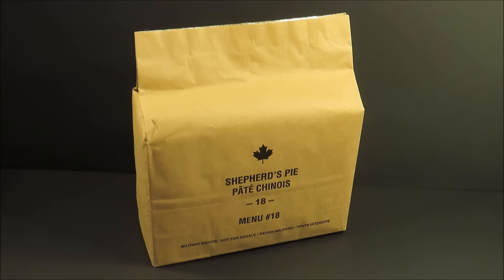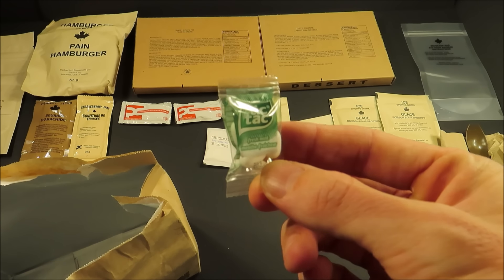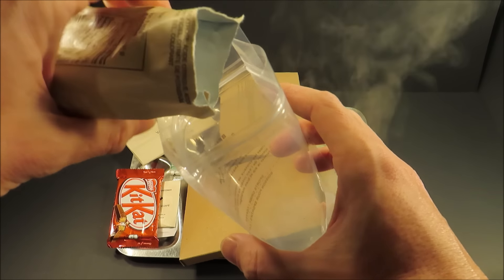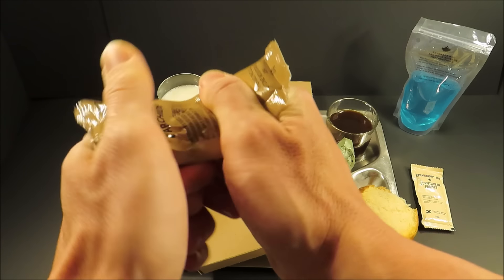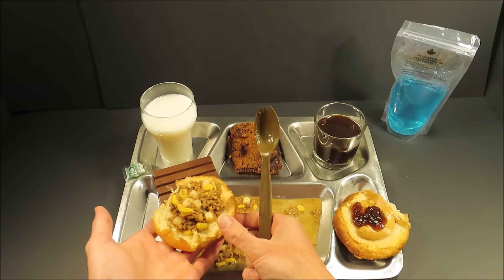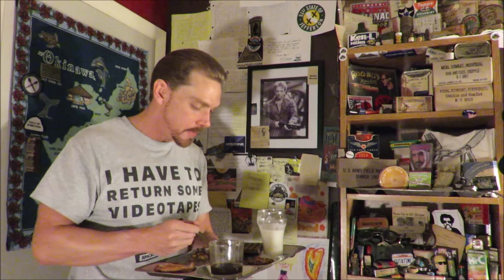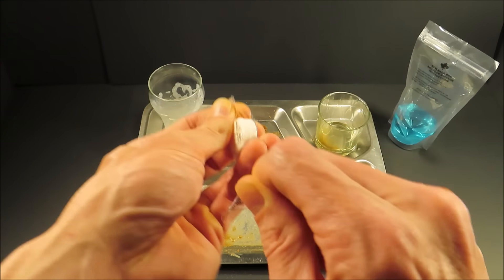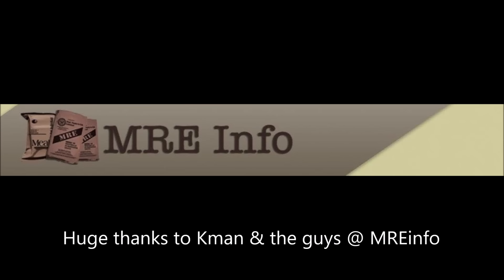2018 Canadian IMP Shephard's Pie MRE Review Individual Meal Pack Tasting Test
This is probably your best Supper MRE out Canada's 7 menus for 2018. With 21 menus in total for the year, the IMP only improves as time goes on. In service for over 40 years. Check out my good friend BTemple's channel - he has a great comparison video on the IMP even showing a 1989 IMP! A rare look

Steve1989
3616 Harden Blvd
360

-Steve
** All Music By:  Steve1989MREinfo **

NICE HISS™